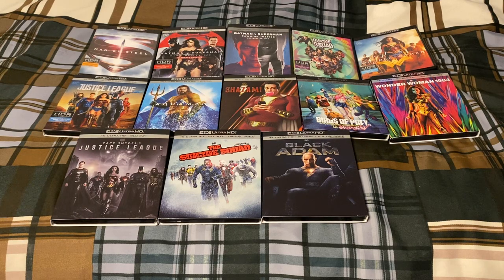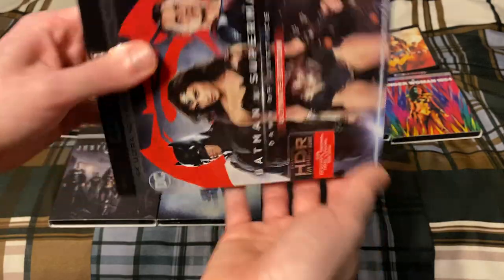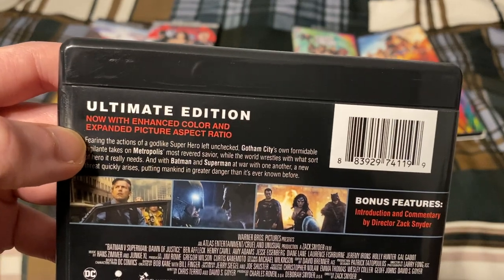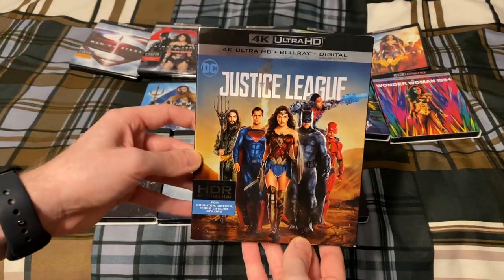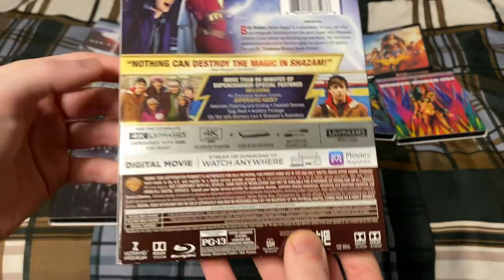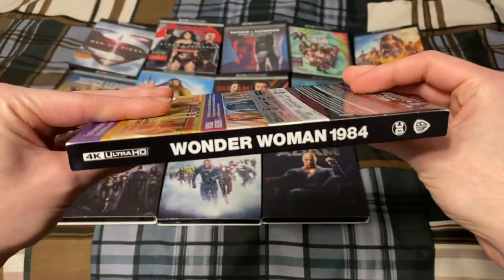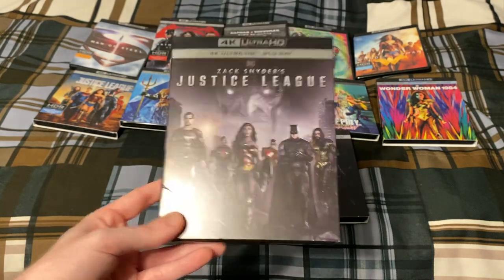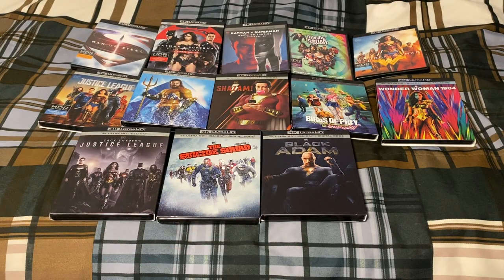My DC Extended Universe (DCEU) Movie Collection (2023)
Titles shown:
-Man of Steel
-Batman vs. Superman: Dawn of Justice (Both Editions)
-Suicide Squad
-Wonder Woman
-Justice League
-Aquaman
-Shazam!
-Zach Snyder’s Justice League
-The Suicide Squad
-Black Adam